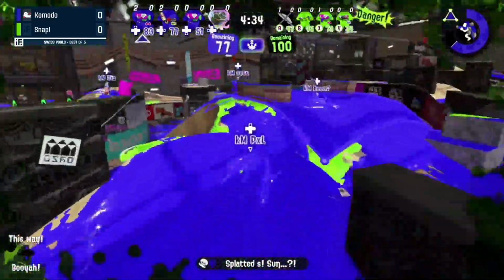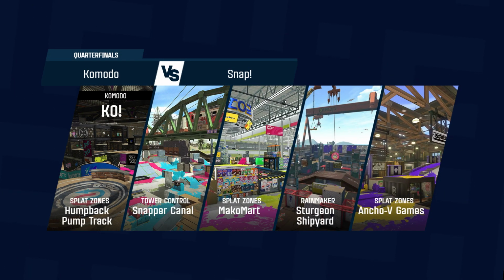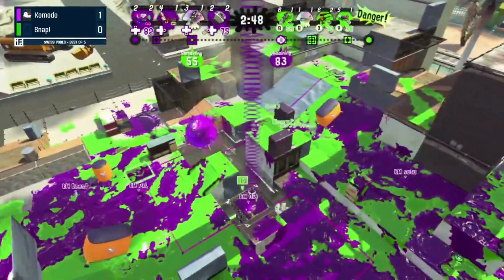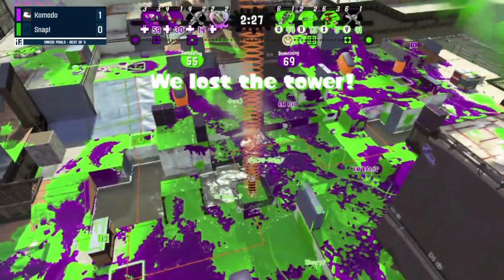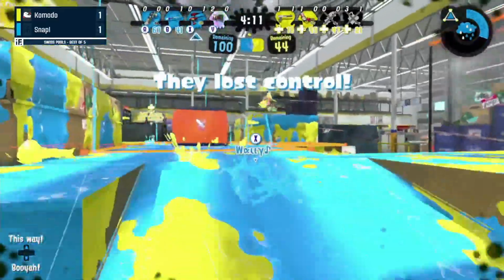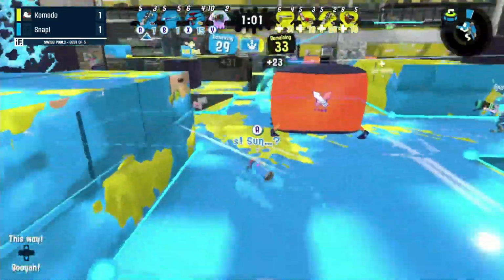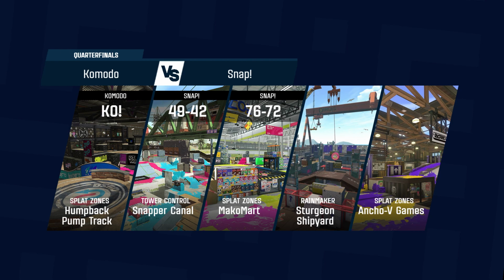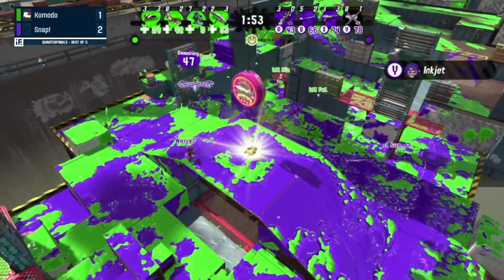Komodo vs. Snap! - InkForce 14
InkForce is EndGameTV's weekly Splatoon 2 tournament series, taking place every Wednesday. We move fast and we've got plenty of Splat Zones, so join us for a good time!